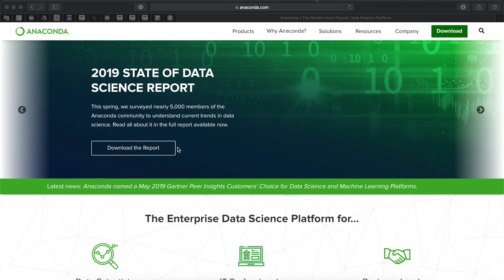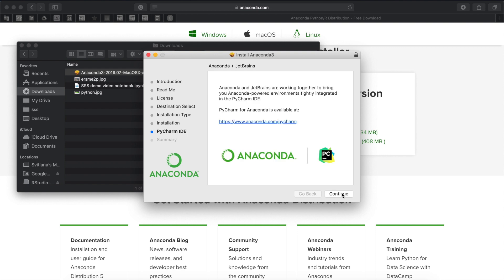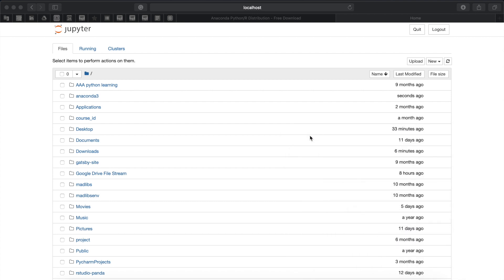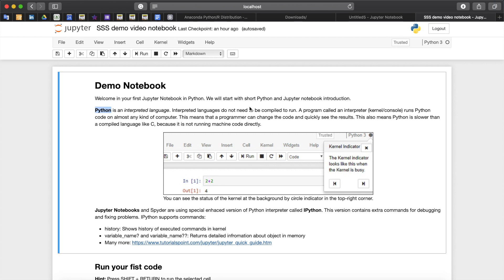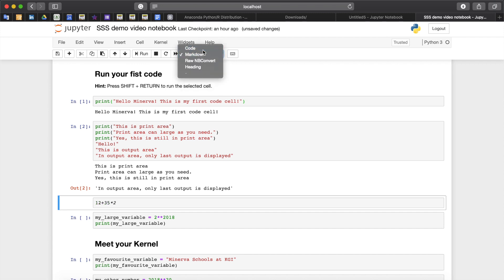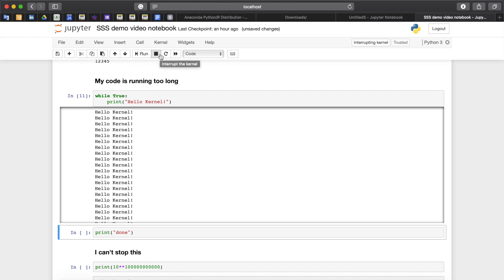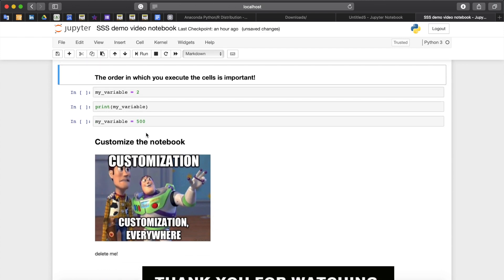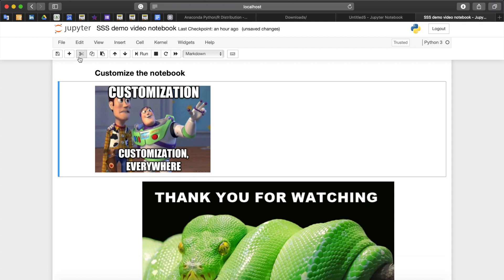Jupyter Notebooks in Anaconda on Mac OS X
Contents:
00:00 Installing Anaconda
1:50 Ways to open Jupyter Notebook
3:19 Overview of Jupyter Interface
3:41 Overview of Markdown cells
4:05 Overview of Code cells
5:01 Overview of the Kernel
7:18 Executing cells in a different order
8:11 Notebook customization